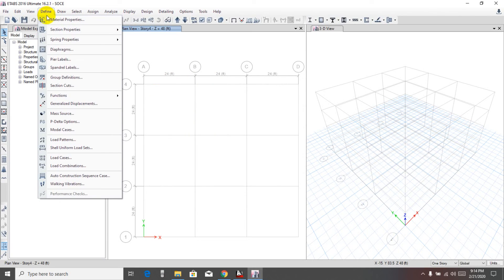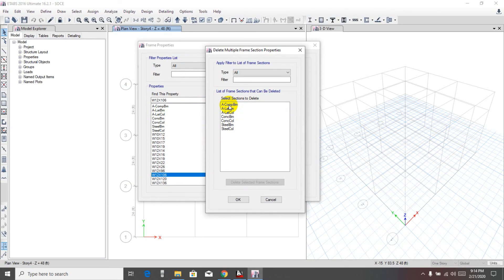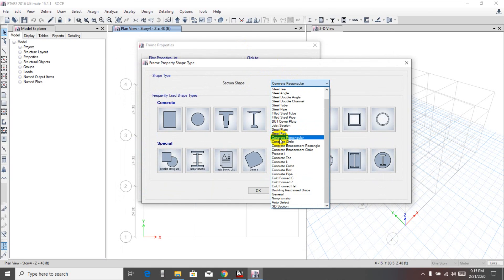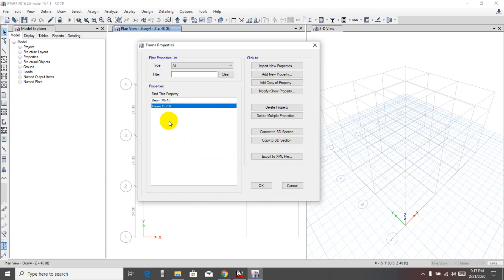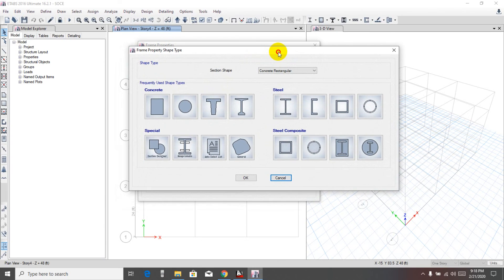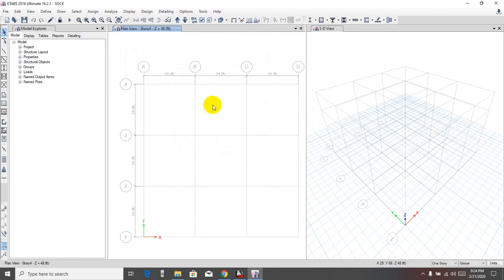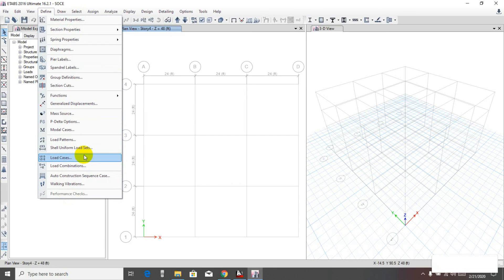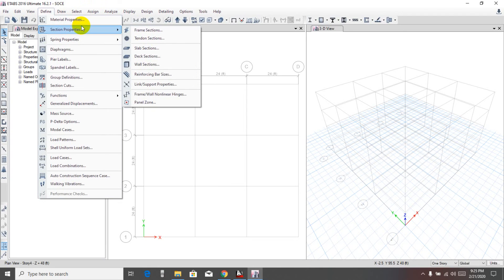Etabs Full Tutorials for beginners | How to Define Section property in Etabs | Lec-09